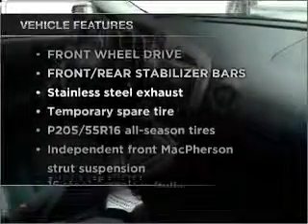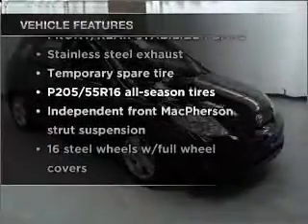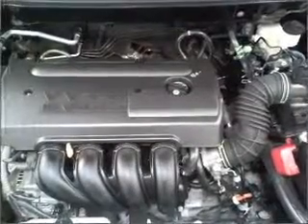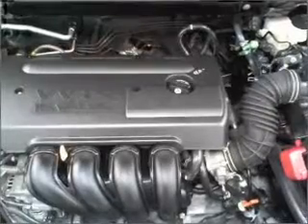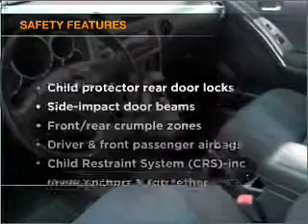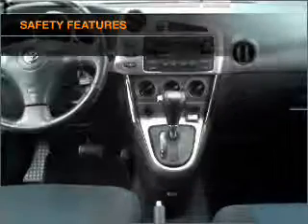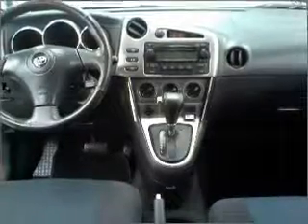2005 Toyota Matrix - Manheim PA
Year: 2005
Make: Toyota
Model: Matrix
Trim: XR Sport Wagon 4D
Engine: 4 cylinder 1.8 liter
Transmission:
Color: Black
Mileage: 66765
Address:
14 Anthony Drive